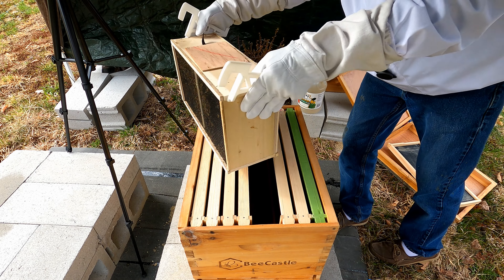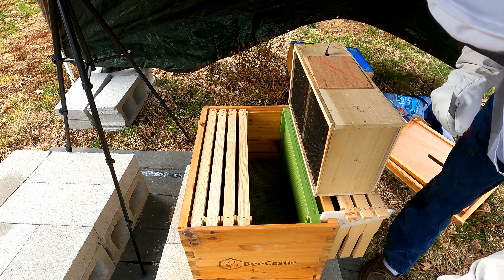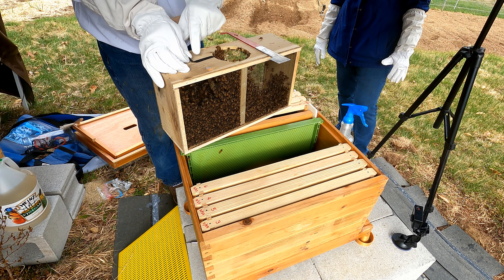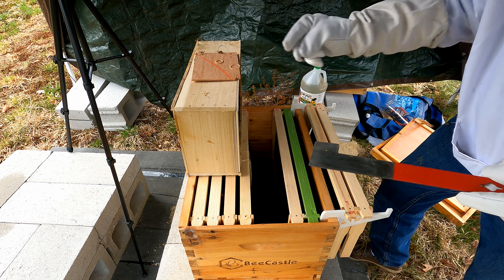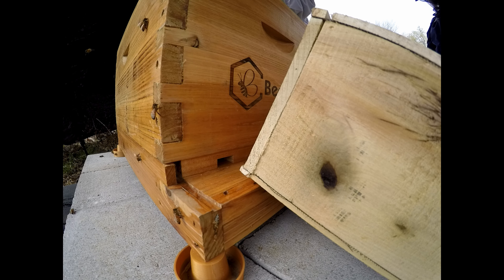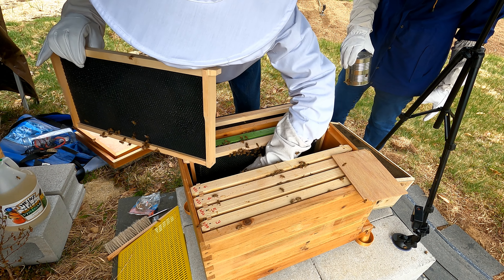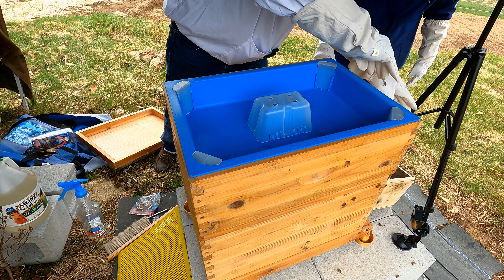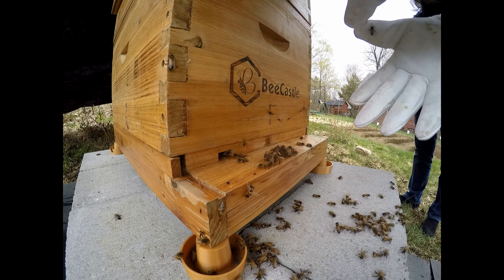Honey Bee 2023 Package Installation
This was my first install of a package of Italian Honey Bees. Shows the general process of removing the queen and installing the workers into their new hive.